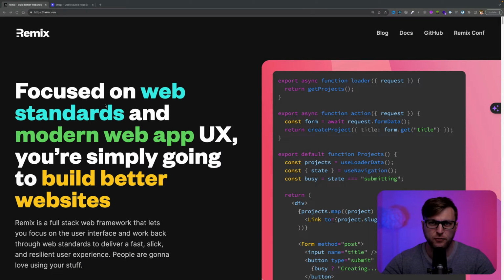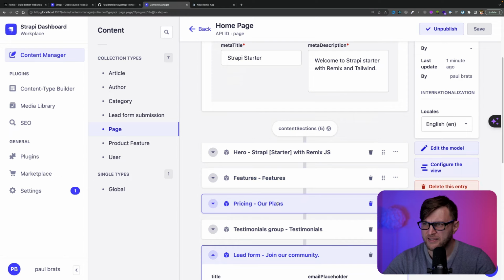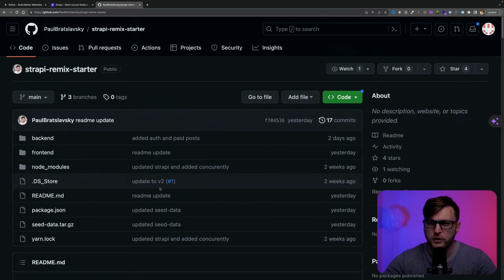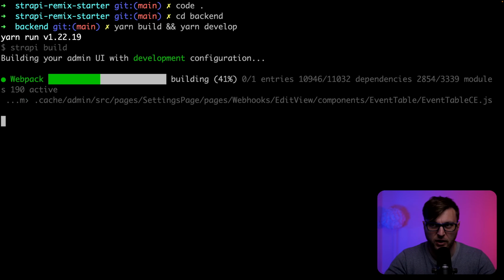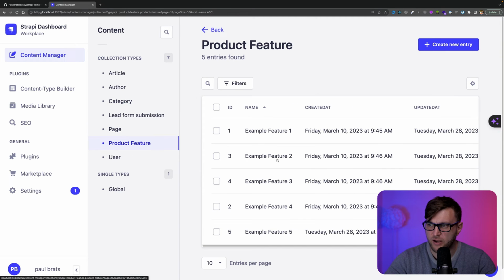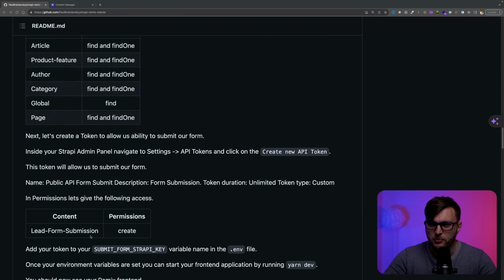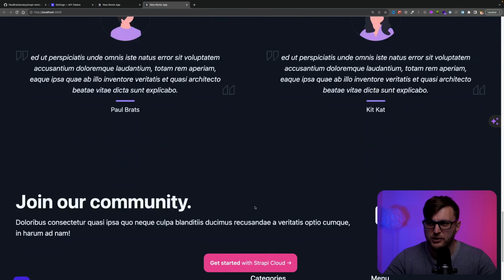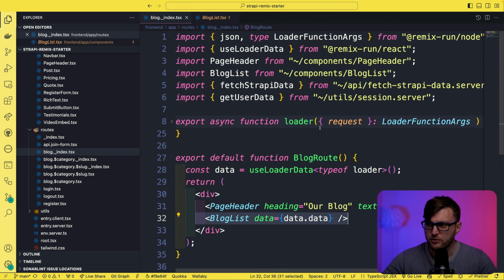Setting Up Remix JS with Strapi Headless CMS: Quick Start Guide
In this video, we won't be starting from scratch. Instead, we're diving straight into a finished project from a repository. I'll show you how easy it is to get started with Remix JS and Strapi Headless CMS to jump-start your web development project.

So if you are looking for a Free completed web site, give this repo a try.

🔍 What's Inside:
How to pull a project from a repository.
Step-by-step guide to get the project up and running on your system.
Overview of the project's main features.

Why Try This?
🕒 Save time with a ready-made solution.
🔧 Get a feel for Remix and Strapi by exploring a completed project.
📚 Learn without the hassle of setting things up from the beginning.
This video is based on Paul's project. We'll go through a Remix and Strapi combination, giving you a clear idea of how to use and tweak it for your own projects.